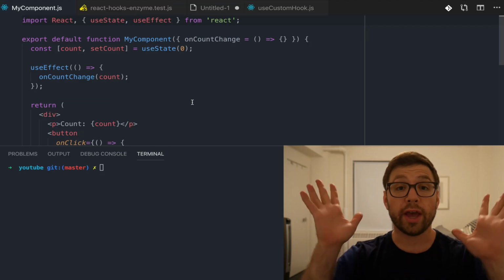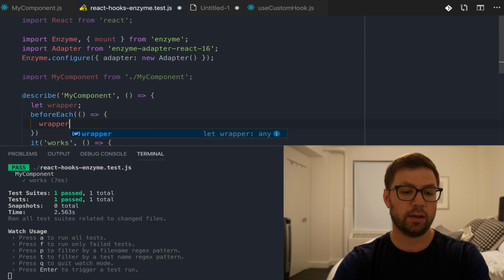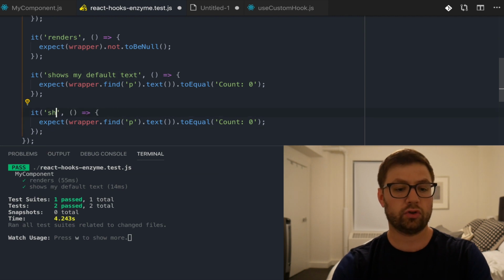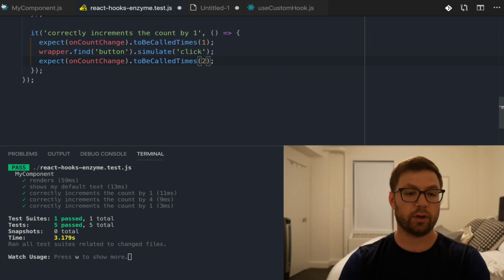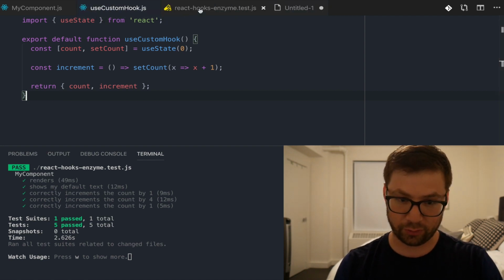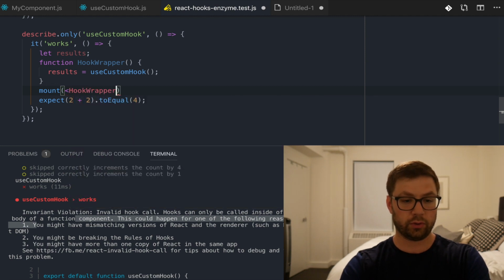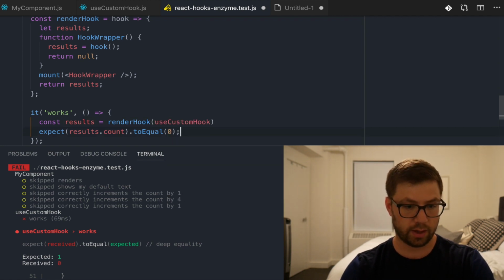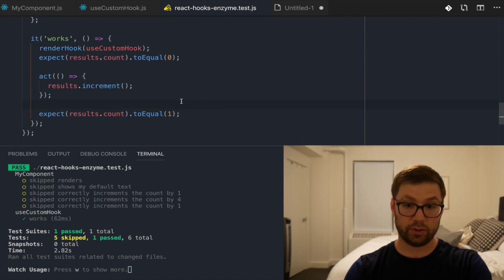Testing React Hooks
Let's learn how to test React Hooks!

You may be wondering, "How do I test React Hooks?" The short answer is: Just like normal React Components! Yay!

Follow along with me as we write tests for a React Component that uses React Hooks!